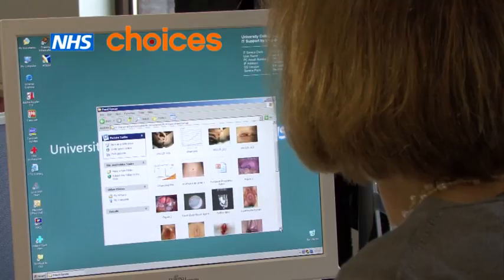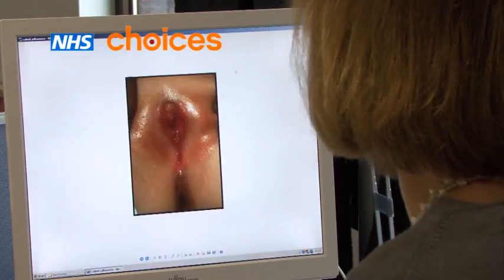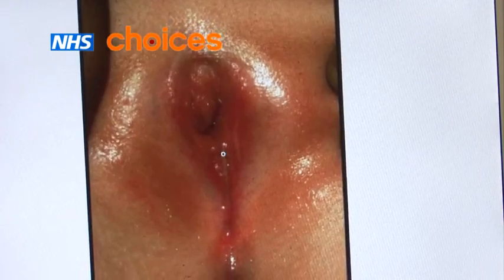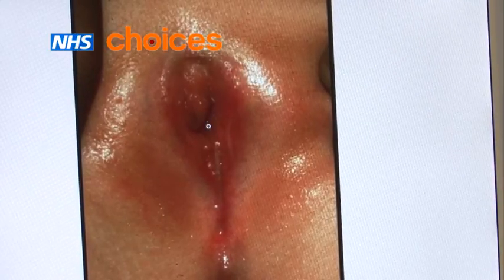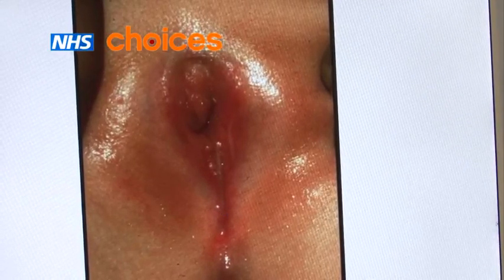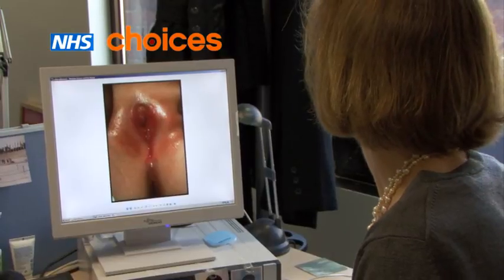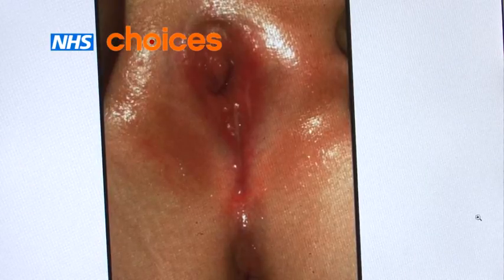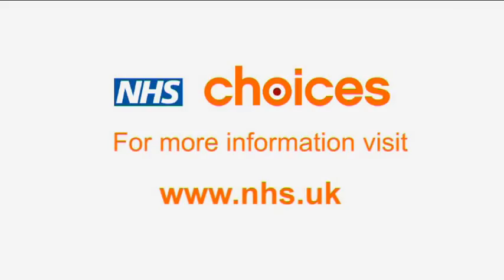Labial fusion in children | NHS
Labial fusion, or adhesion, is a membrane that obscures the vagina. This minor condition affects about two to five per cent of young girls between the ages of two and five. A gynaecologist explains possible causes and gives advice on where to seek help.